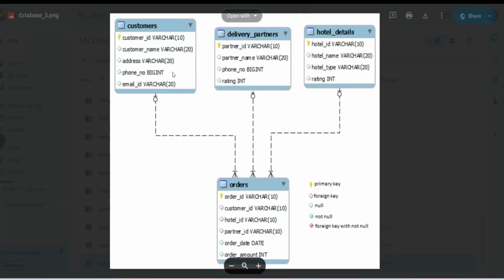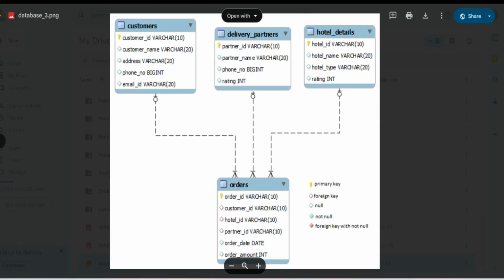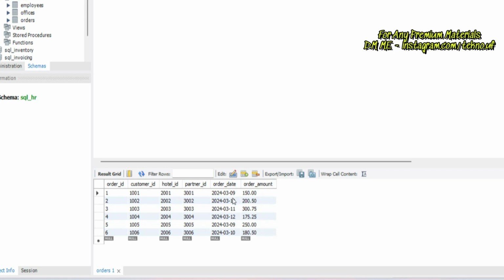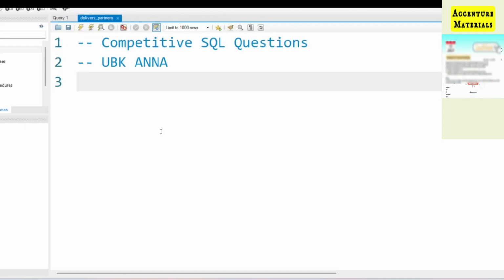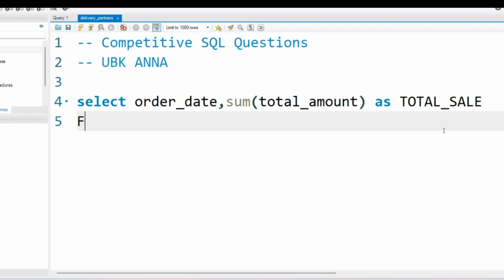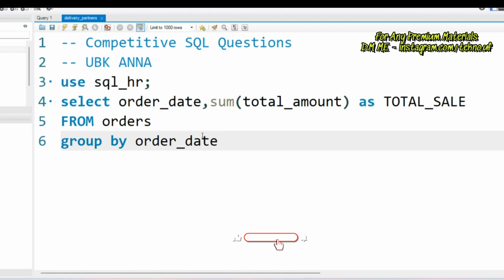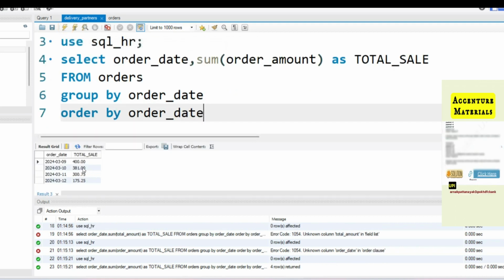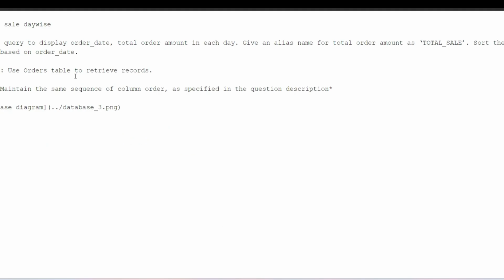Cognizant SQL | Required for All IT Professional | SQL Tutorial for beginners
Competitive SQL | Required for All IT Professional | SQL Tutorial for beginners

🌟 Exciting News for you ! 🌟

Are you ready to kickstart your career with Cognizant? 🚀 Don't miss out on the latest updates about Cognizant Recruitment 2023! Whether you're a recent graduate or looking to make a career move, Cognizant offers incredible opportunities for you.

📆 Mark your calendars:
🔹 Cognizant Recruitment 2024 – A glimpse into what's in store.
🔹 Cognizant Recruitment 2023 – Your chance to shine as a fresher!
🔹 Cognizant Off-Campus Drive – Unlock your potential, wherever you are.
🔹 Cognizant On-Campus Drive – Your campus, your future.

Wondering what it takes to land your dream job at Cognizant? We've got you covered:
📚 Cognizant Syllabus for 2024 Batch – Know what to prepare for.
🧩 Cognizant Eligibility Criteria – Ensure you meet the requirements.
🤓 Cognizant GenC Elevate Coding Questions resources – Sharpen your coding skills.

Curious about the perks? 💼
💰 Cognizant Package – Discover the competitive compensation.
💼 Cognizant Salary Structure – Get insights into your future earnings.

Get ready to ace your Cognizant journey with our tips and resources.

Don't miss your chance to embark on an exciting career journey with Cognizant. 🌐

🏷️Key tags -
sql tutorial,
learn sql,
sql for beginners,
mysql,
sql basics,
sql course,
sql training,
sql server,
sql beginners,
sql videos,
sql queries,
sql beginner,
learn sql fast,
mysql tutorial,
mysql course,
learn mysql,
nosql,
sql query,
sql tutorial,
sql interview questions,
sql questions asked in interview for data analyst,
sql query interview questions and answers for freshers,
interview questions sql,
sql query,
sql interview questions for beginners,
sql interview,
sql queries interview questions and answers,
sql interview query,
sql questions,
sql interview questions for freshers,
sql queries,

cognizant preparation
ubk anna

cognizant genc,
cognizant previous year question,
cognizant questions,cognizant preparation